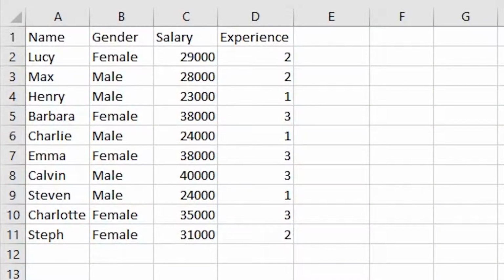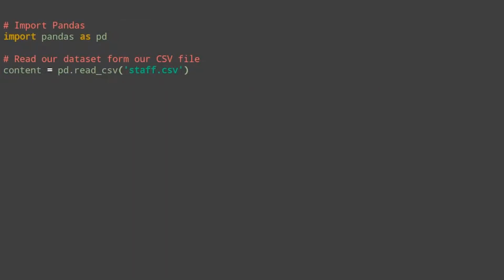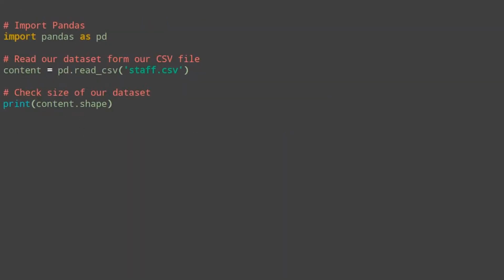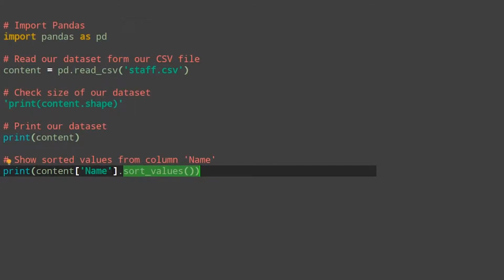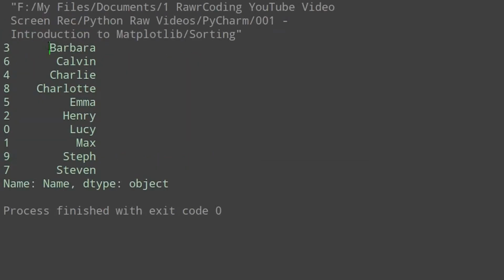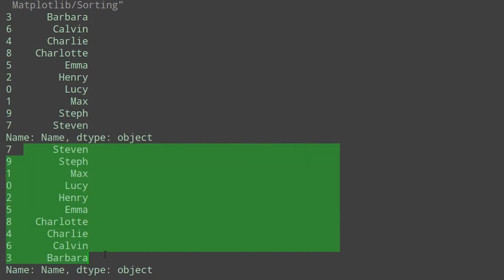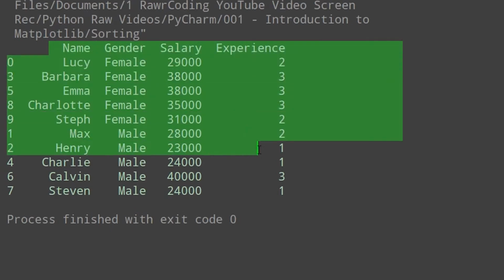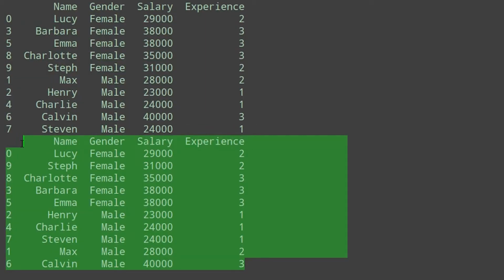Sorting Data With Pandas Library | Python Data Science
In this video I will show you how to sort a dataset in Python. We will sort our data in ascending and descding order and I will show you how sort multiple columns at once